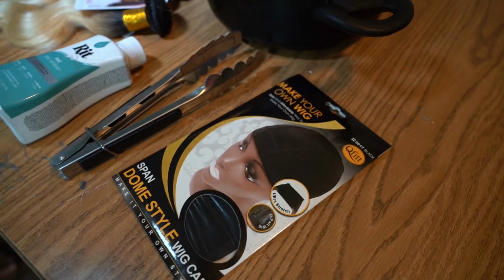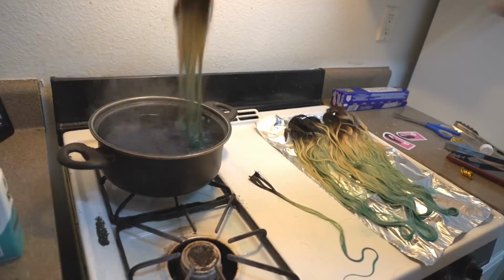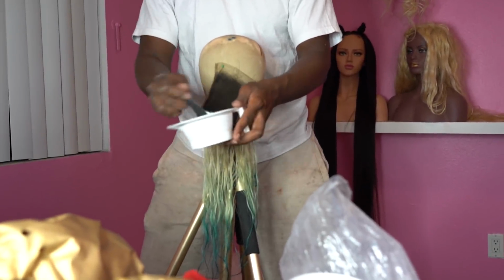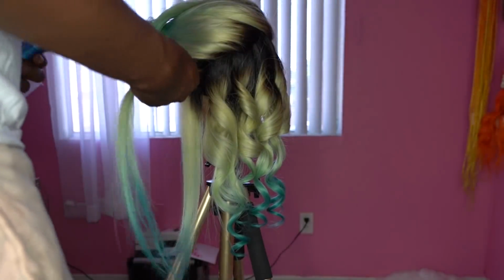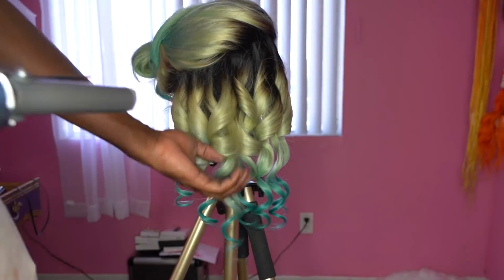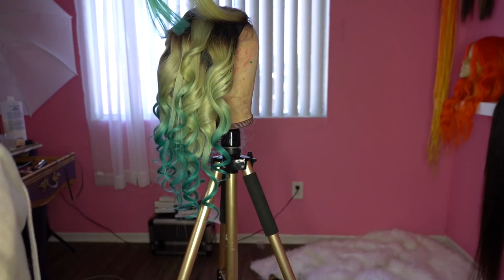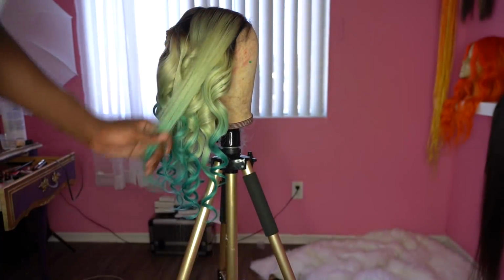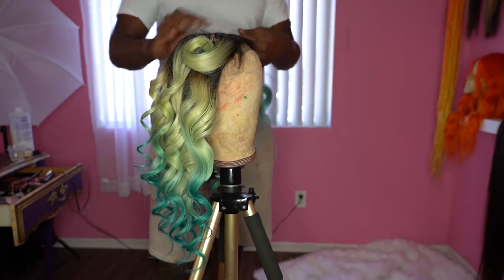Teal Wig coloring and sewing on sewing machine tutorial